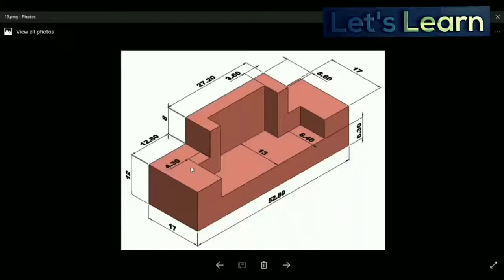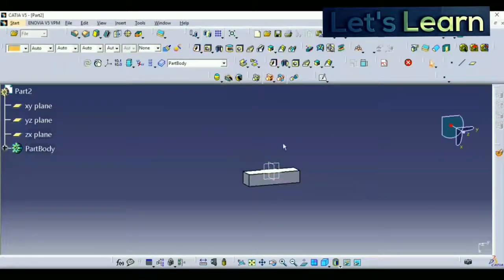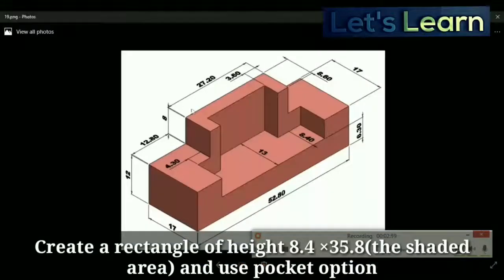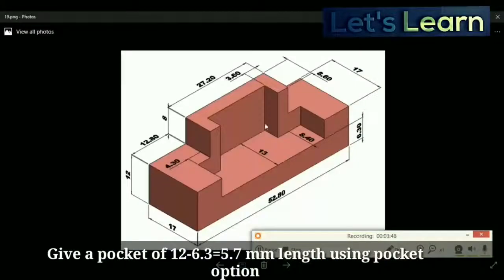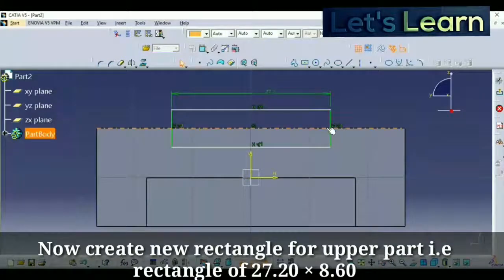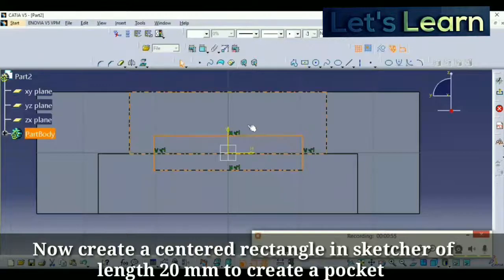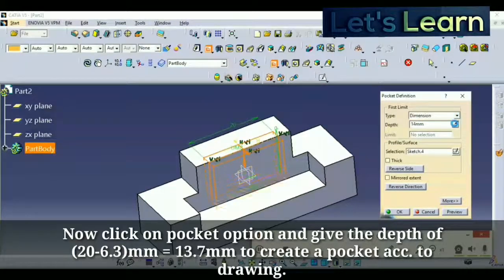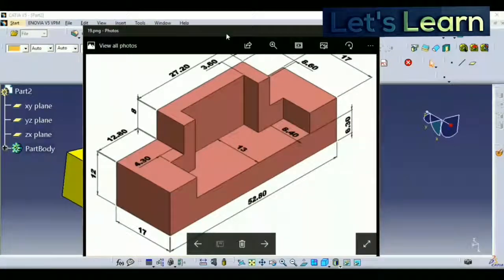CATIA PRACTICE SESSION - PART 2 || PART DESIGN || DESIGN EXERCISE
◆The video is a practice session which describes the stepwise procedure to draw a part design using Catia v5 software application. The video gives you the simplest method to draw complicated shapes and designs.
◆To learn how to draw the 3 D parts or part design models using CATIA. Watch the video: